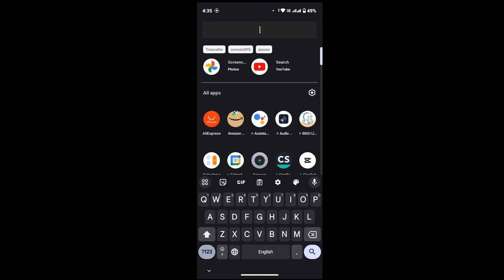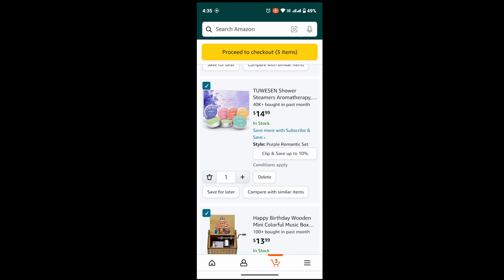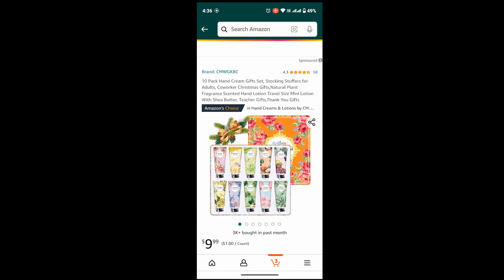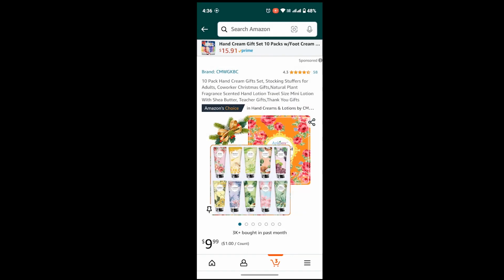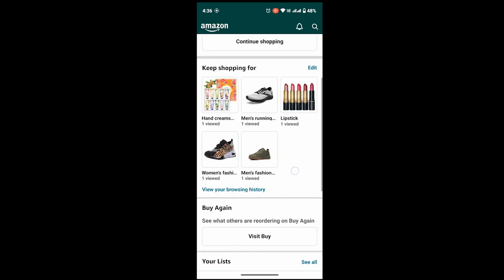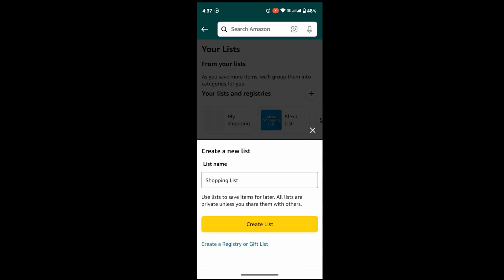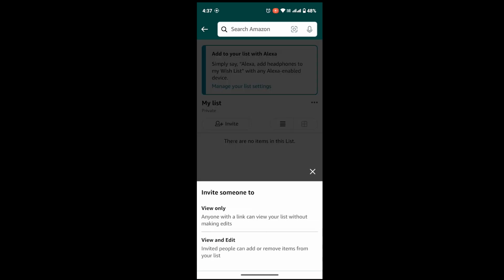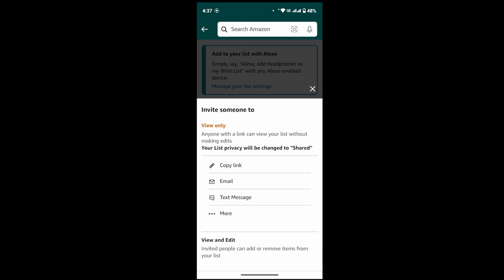How to Share Amazon Cart on Android Phone?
Learn How to Share Amazon Cart on Android Phone with quick and easy steps.

Craving a second opinion on your latest Amazon shopping haul? This TutorialGuru guide will show you how to instantly share your Amazon cart with friends and family, right from your Android phone! No more messy copy-pasting or long wishlists. Share the shopping joy (and maybe split the bill!) with ease.